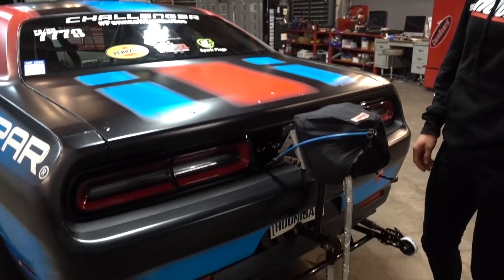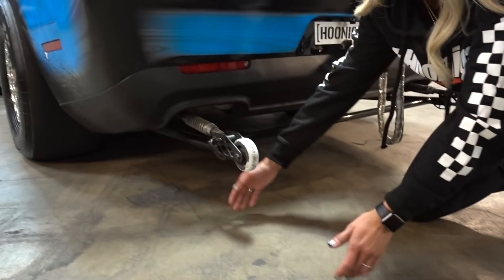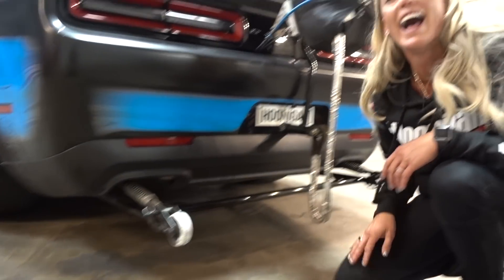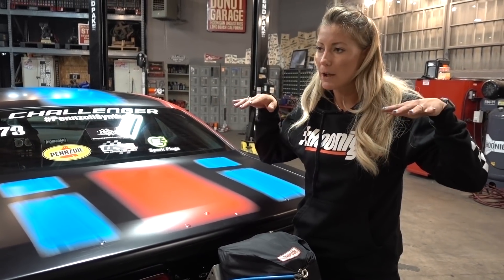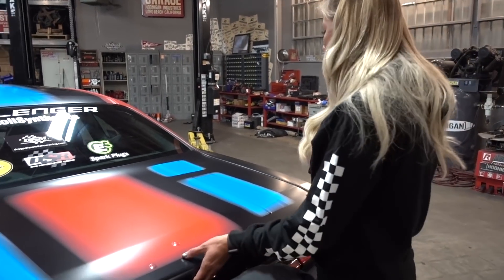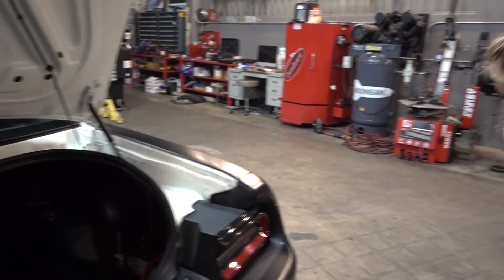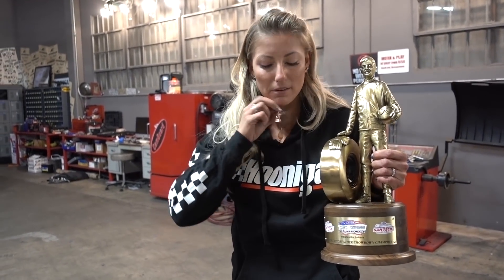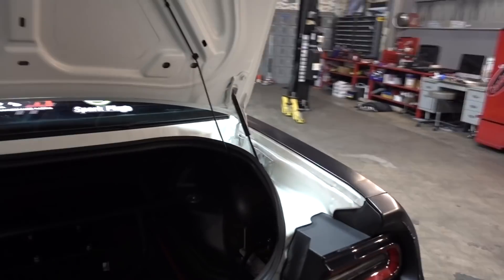Leah Pritchett's Wheelie Bar Science and Trophy Trunk!